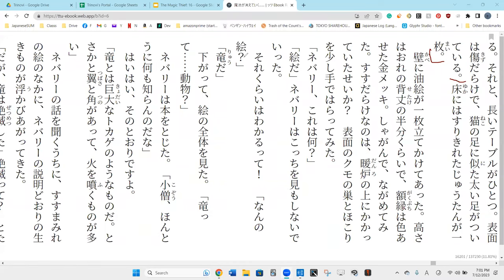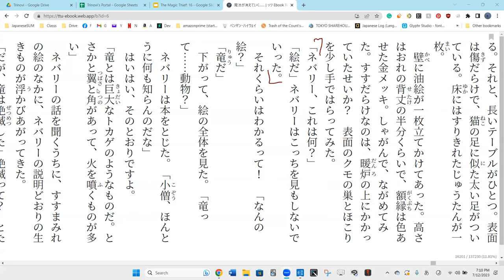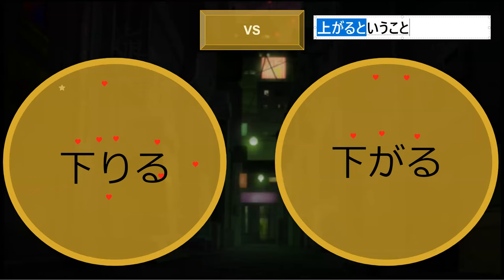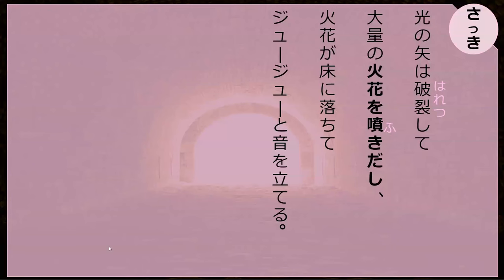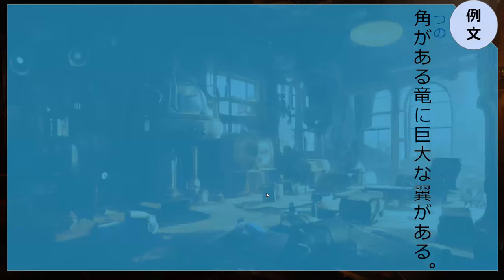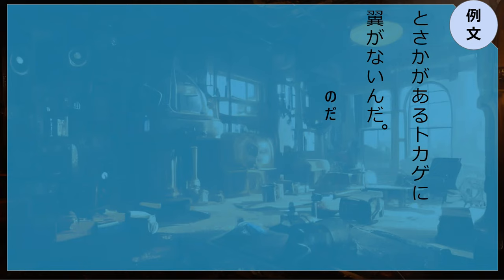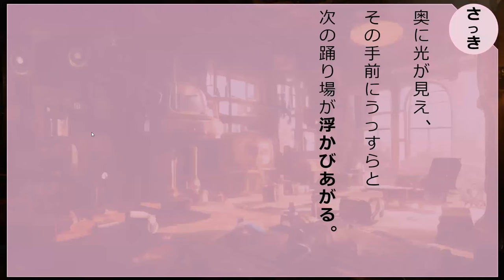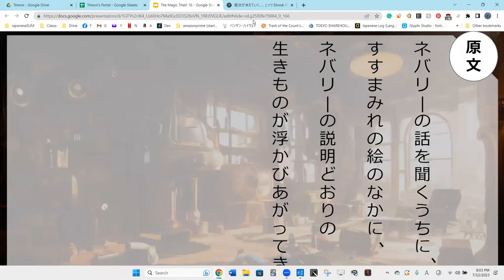Lesson 99 魔法が消えていく